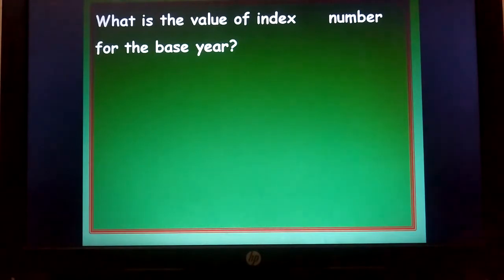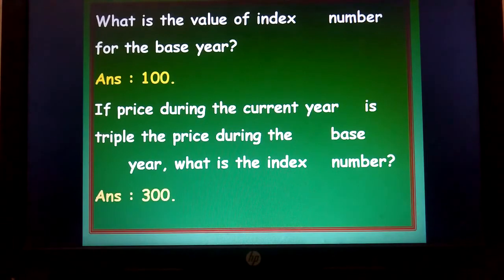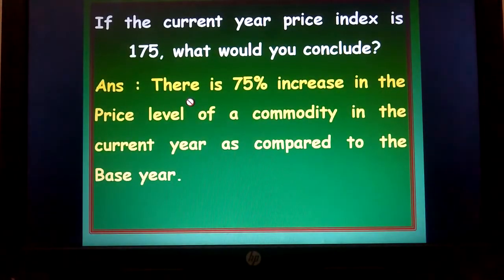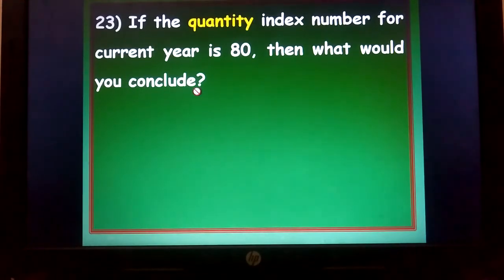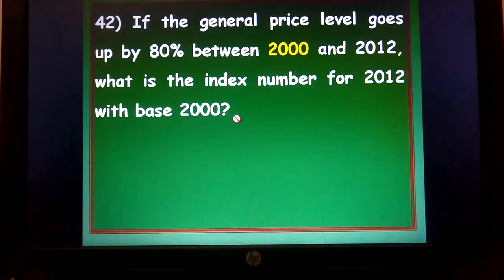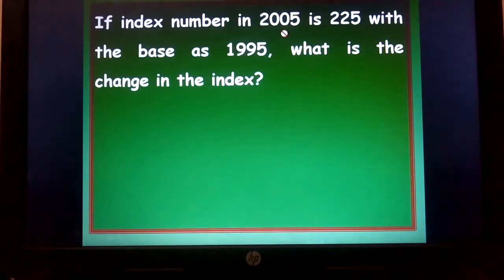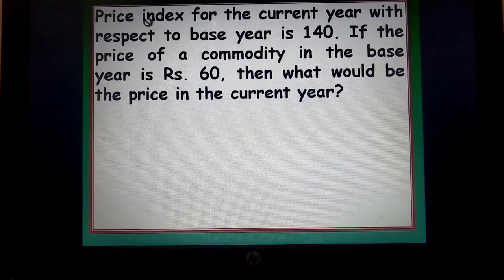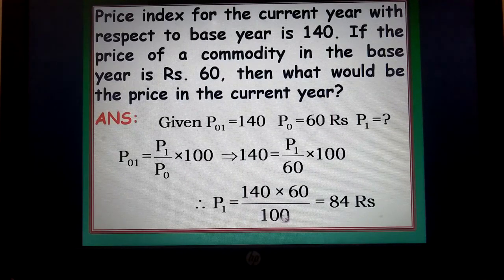Statistics-Index Numbers 9